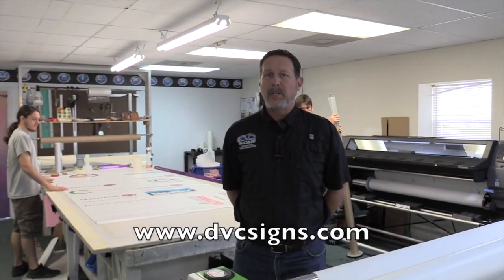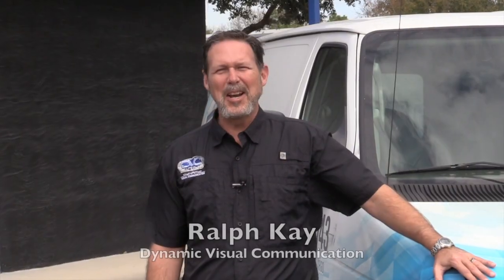Boat Wraps, Graphics, Floating Billboard, Boat Graphics, Personalized Lettering Largo FL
Dynamic Visual Communication

For all of your office, commercial or job site signage. We’ve been making identification and informational signs for more years than we care to count and at DVC Signs we are unmatched in customer service and knowledgeable sales staff.

Whether it’s wall, window, or floor graphics, trade show displays, banners, flags or event signage. Let DVC SIGNS be your one stop solution for all of your signage needs.

HERE AT DVC SIGNS, WE ARE EXPERTS…
…in vehicle and boat graphics, wraps and lettering, give us a call to discuss how we can turn that car, truck or boat into a moving billboard or work of art that will turn everyone’s head.

VEHICLE GRAPHICS:
WHEN YOU CONSIDER HOW MUCH TIME YOU SPEND DRIVING DOESN’T IT MAKE SENSE TO ADVERTISE YOUR COMPANY AT THE SAME TIME? THERE ARE FEW FORMS OF ADVERTISING THAT WILL GIVE YOU MORE BANG FOR THE BUCK THAN DRIVING YOUR OWN PERSONAL BILLBOARD. AT DVC SIGNS WE DESIGN AND CREATE ALL TYPES OF VEHICLE GRAPHICS, WRAPS AND LETTERING  WHETHER YOU HAVE A GOLF CART, CAR, VAN OR TRUCK WE CAN TURN IT INTO A MOVING BILLBOARD FOR YOU.

TRADESHOW & EVENT SIGNAGE:
WHAT IS THE ONE THING YOU LOOK FOR WHEN EXHIBITING AT A TRADE SHOW OR HOLDING AN EVENT? YOU’RE  LOOKING FOR EXPOSURE RIGHT? AT DVC SIGNS WE CAN CREATE EYE CATCHING TRADESHOW GRAPHICS, BANNERS, DISPLAYS, POSTERS, FLAGS OR ALMOST ANYTHING YOU WILL NEED TO HELP YOUR COMPANY OR EVENT GET THE EXPOSURE YOU ARE LOOKING FOR.

BOAT GRAPHICS:
A BOAT IS JUST A BOAT UNTIL YOU GIVE IT A NAME AND IF YOU’RE INTERESTED IN MAKING THE NEIGHBORS STOP AND LOOK THEN YOU MIGHT JUST TURN IT INTO A WORK OF ART. AT DVC SIGNS WE DESIGN AND CREATE ALL TYPES OF BOAT GRAPHICS, WRAPS AND LETTERING  WHETHER YOU HAVE A PERSONAL WATERCRAFT OR A 100 FT YACHT OR ANYTHING IN BETWEEN LET DVC SIGNS SHOW YOU HOW TO MAKE IT STANDOUT ON THE WATER.

WINDOWS & WALLS:
AT DVC SIGNS WE DESIGN AND CREATE ALL TYPES OF GRAPHICS. WHETHER YOU ARE LOOKING FOR  SIMPLE LETTERING ON A DOOR OR WINDOW OR AN EYE CATCHING FULL COLOR GRAPHIC WE CAN MAKE IT A REALITY. GRAPHICS AND WRAPS CAN BE USED IN ALL VARIETY OF ENVIRONMENTS SUCH AS WALLS, WINDOWS, FLOORS, COUNTERS OR ALMOST ANYWHERE ELSE THAT YOU CAN IMAGINE.

BANNERS & FLAGS
NEED A BANNER OR FLAG FOR YOUR BUSINESS OR EVENT? AT DVC SIGNS WE DESIGN AND CREATE ALL TYPES OF BANNERS AND FLAGS, WHETHER YOU ARE LOOKING FOR SIMPLE LETTERING OR AN EYE CATCHING FULL COLOR DESIGN WE CAN MAKE IT A REALITY. BANNERS AND FLAGS ARE A GREAT WAY TO GET EXPOSURE FOR YOUR BUSINESS OR SHOWCASE YOUR NEXT EVENT.

MONUMENT SIGNS
AT DVC SIGNS WE DESIGN AND CREATE ALL TYPES OF MONUMENT SIGNAGE. WHETHER YOU ARE LOOKING FOR A SIMPLE OR COMPLEX DESIGN, WE CAN MAKE IT A REALITY. MONUMENTS CAN BE USED IN ALL VARIETIES OF ENVIRONMENTS SUCH AS RESIDENTIAL, MULTI-FAMILY, COMMERCIAL & GOVERNMENT FACILITIES.

LIGHTED SIGNS
THERE ARE ALL TYPES OF LIGHTED SIGNS: CABINET SIGNS, POLE SIGNS, CHANNEL LETTERS… THE LIST GOES ON AND ON. AT DVC SIGNS WE CAN DESIGN AND CREATE ALMOST ANY TYPE OF LIGHTED SIGN THAT YOU CAN IMAGINE. WE HANDLE YOUR PROJECT THROUGH EVERY PHASE.

ADA & ARCHITECTURAL
HAVE A NEW OFFICE OR FACILITY? OR MAYBE YOU’RE JUST LOOKING TO UPGRADE THE CURRENT ONE? CREATING EYE CATCHING SIGNAGE IS WHAT WE DO BEST, WHETHER YOU’RE LOOKING FOR A MULTI-DIMENSIONAL LOBBY SIGN OR SOMETHING FOR ROOM IDENTIFICATION AND COMPLIANCY, DVC DOES IT ALL.

INFORMATIONAL & DIRECTIONAL
SIGNS ARE MOST COMMONLY USED TO TELL US SOMETHING, WHERE TO GO, WHAT TO DO, HOW TO GET THERE. AT DVC SIGNS WE CREATE ALMOST ANY TYPE OF INFORMATIONAL OR DIRECTIONAL SIGNS YOU CAN IMAGINE. RESIDENTIAL OR COMMERCIAL PROPERTIES, TRAFFIC CONTROL, CONSTRUCTION, WE DO IT ALL.

CONSTRUCTION & SAFETY
NEED A COMING SOON OR CONSTRUCTION SITE SIGN? MAYBE SOME POOL RULES OR AN OSHA SAFETY SIGN OR LABEL? AT DVC SIGNS WE MAKE ALL TYPES OF SIGNS FOR CONSTRUCTION AND SAFETY. WHETHER IT BE FOR A RESIDENTIAL COMMUNITY, COMMERCIAL PROPERTY, MANUFACTURING FACILITY, SCHOOL OR ANY OTHER TYPE OF FACILITY OR PROPERTY, DVC SIGNS CAN DESIGN AND CREATE ANY TYPE OF SAFETY OR CONSTRUCTION SIGN OR DECAL.